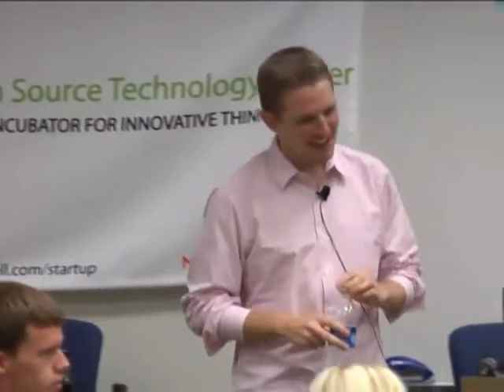Matt Mullenweg - Year of Themes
Wordcamp Utah Chapter 8: Matt Mullenweg's Keynote
In this chapter, Matt talks about how he sees 2007 being the Year Of Themes. He thinks that all of the cool new dev on Wordpress will happen with themes.